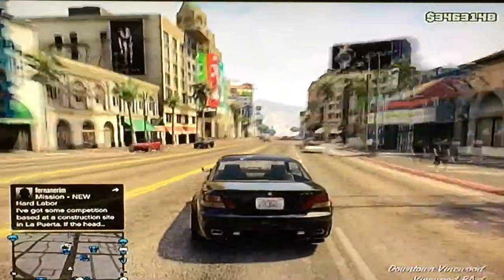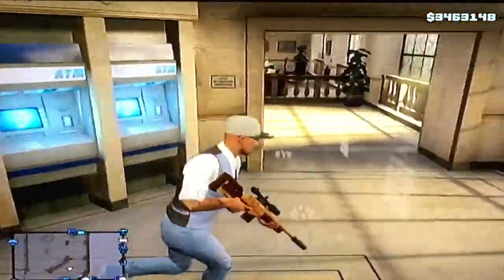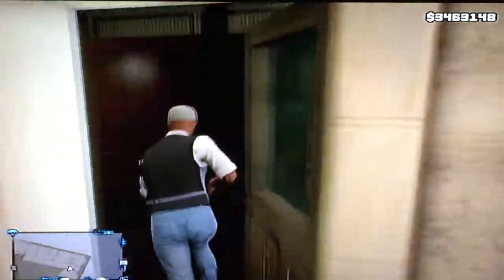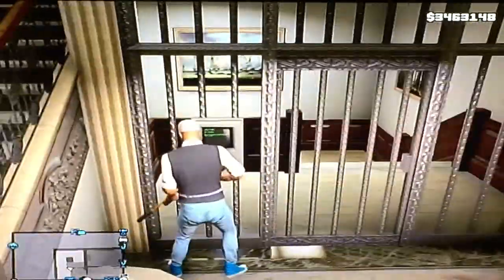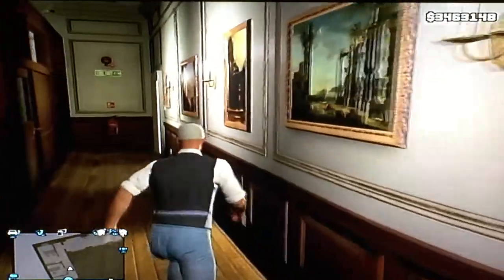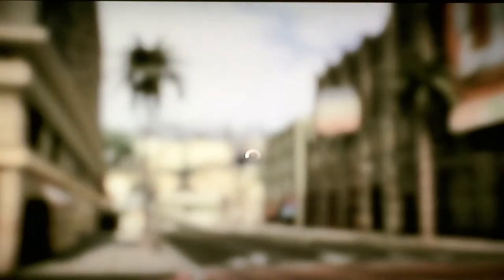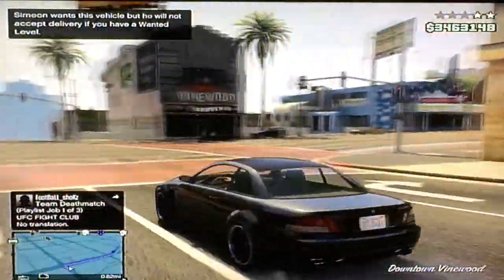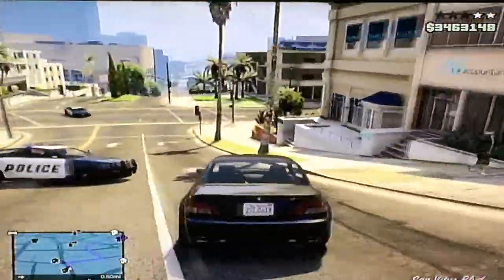GTA 5 WALL GLITCHES AFTER PATCH 1.20 (PS3,XBOX)